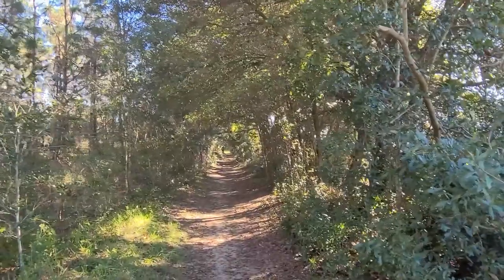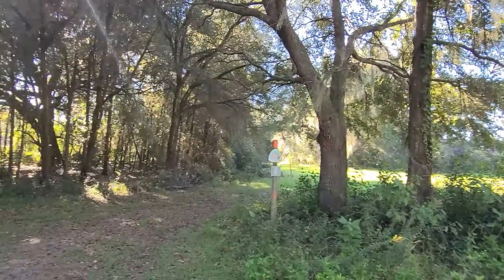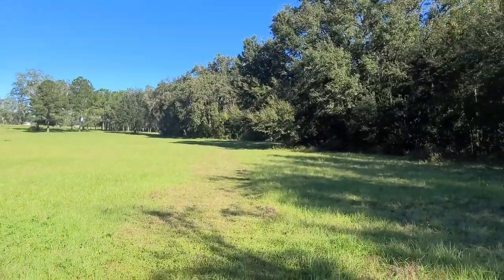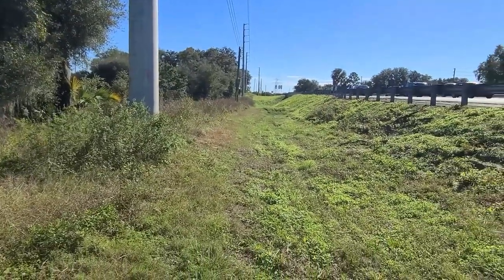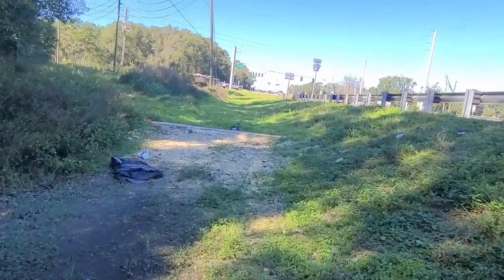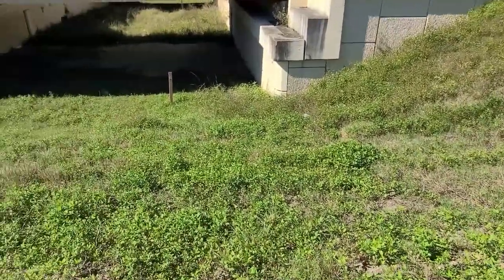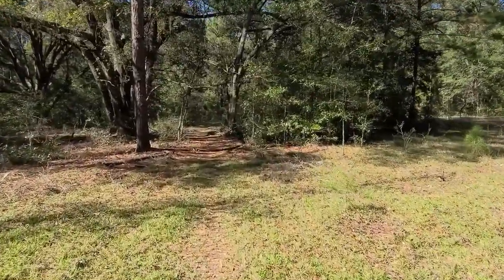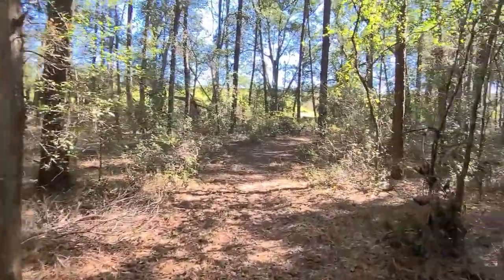Florida Trail Work at Baseline Park in Ocala Central Florida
Giving back to my community I spend a day working on the Florida Trail and learning about making videos with the new Samsung Galaxy S20+. I also edited this video with Davinci Resolve 16 which I am also leaning more and more about. I'm disappointed with the video quality of my phone and I have tried various video making resolutions and frame rates to no avail. You are watching "A VIDEO IDIOT" after all!